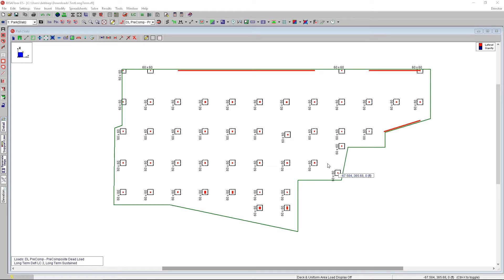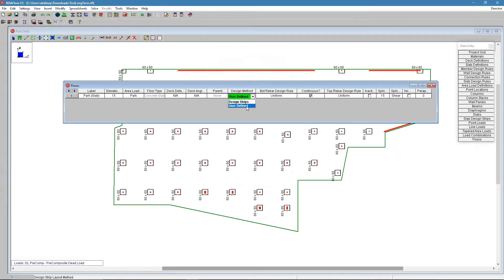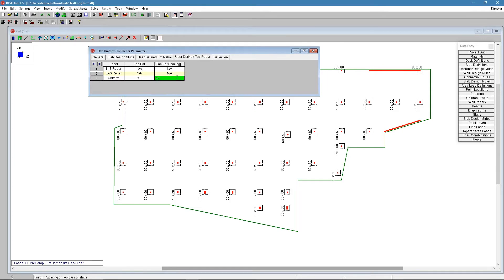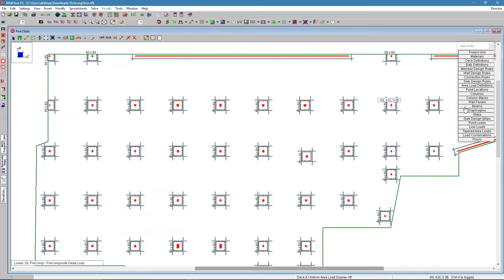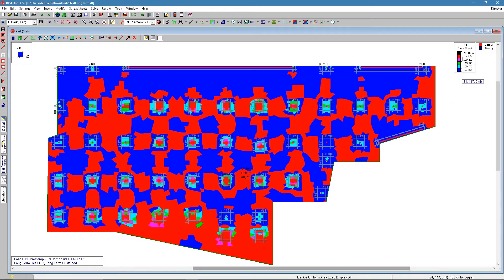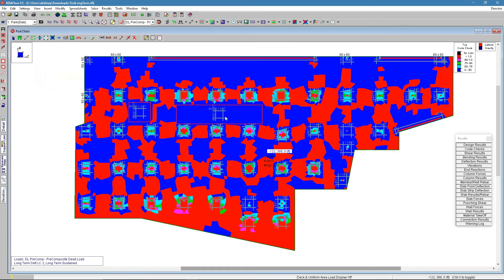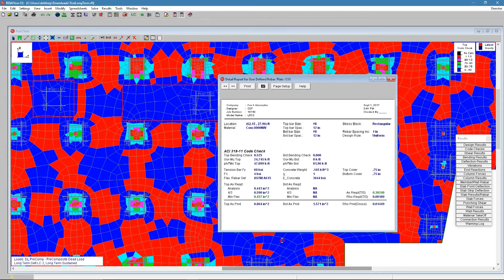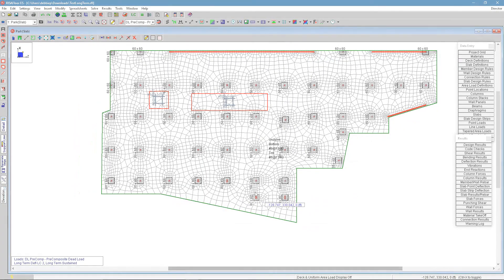User Defined Reinforcement in RISAFloor ES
This video will teach you how to use the User Defined reinforcement within RISAFloor ES.